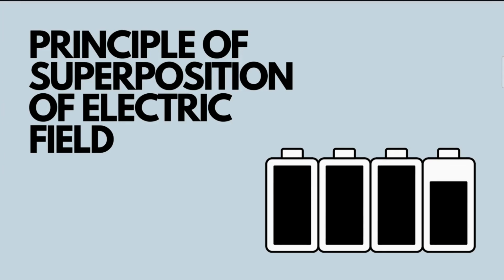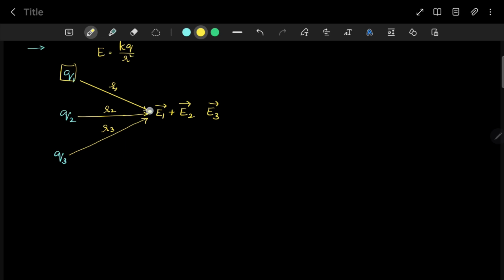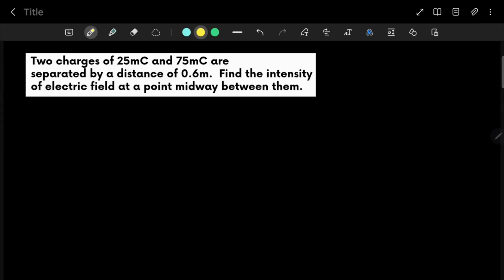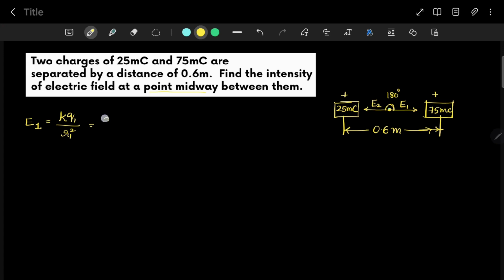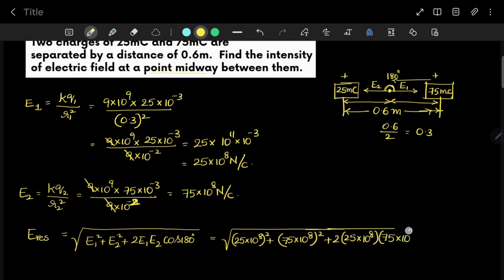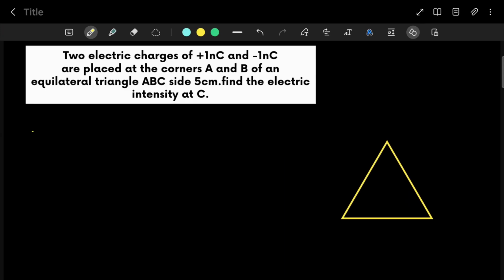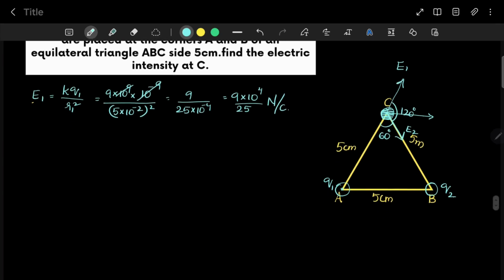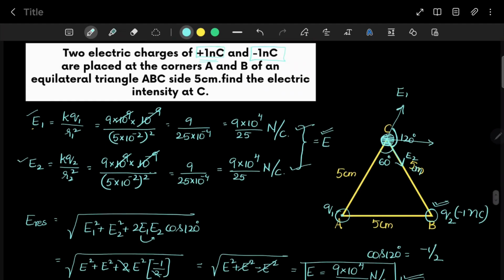ELECTRIC CHARGES AND FIELDS 6 , PRINCIPLE OF SUPERPOSITION OF ELECTRIC FIELD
In this Video we will discuss about what is meant by principle of superposition, and two numerical based on it.